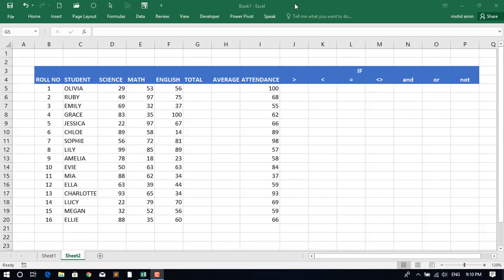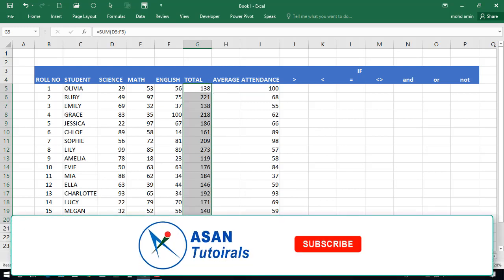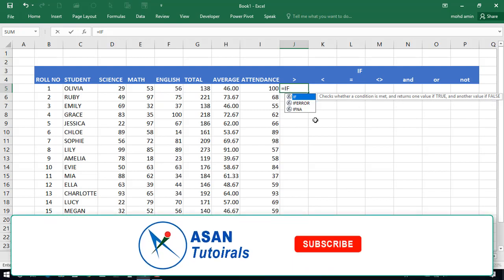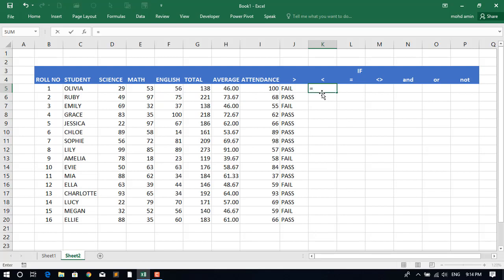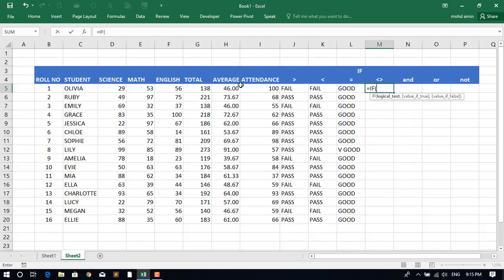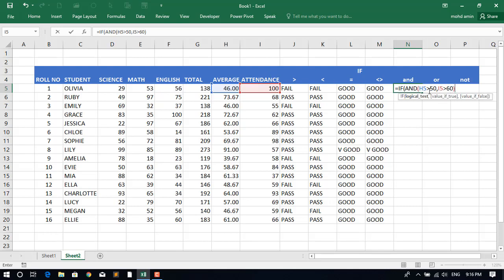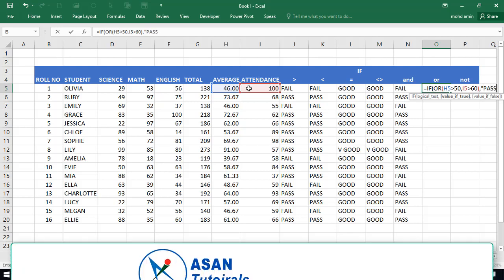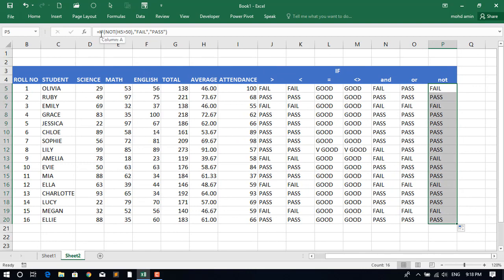IF Formula in Excel: (IF AND, IF OR, IF NOT, NESTED IFs)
In this video, you will learn functions If, if not, if or, if and.